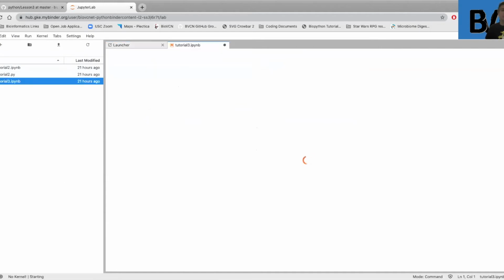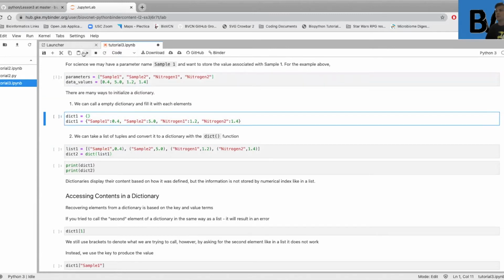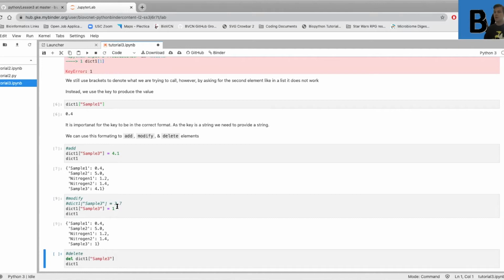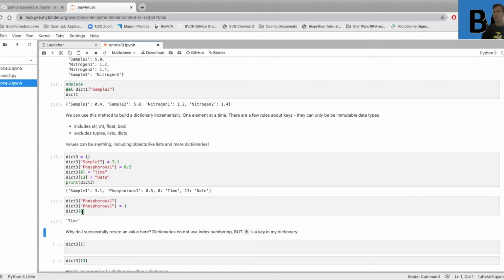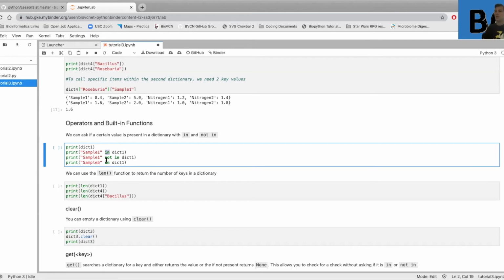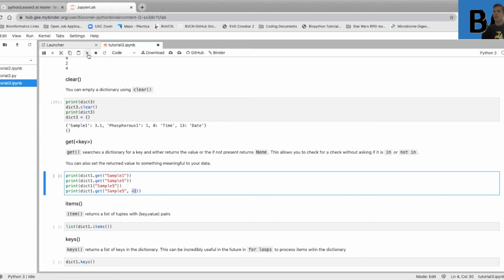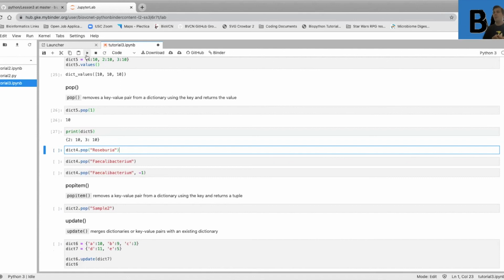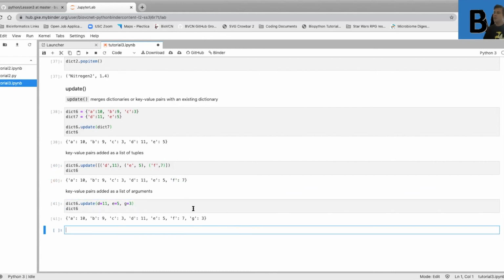Topic: Python Lesson 3 Hands-on Part 2 - Dictionaries